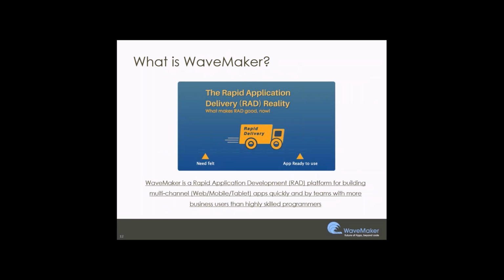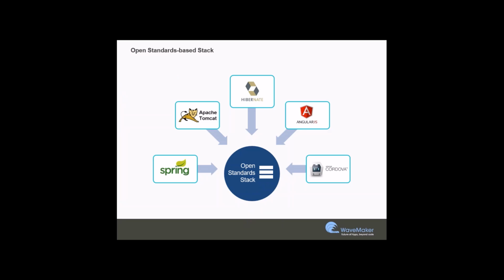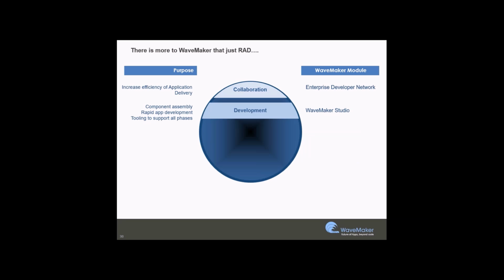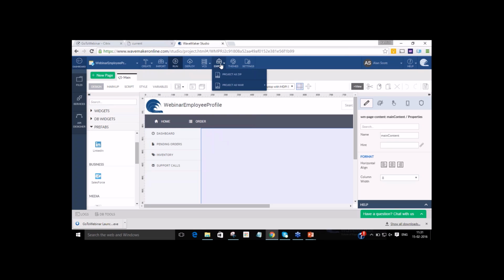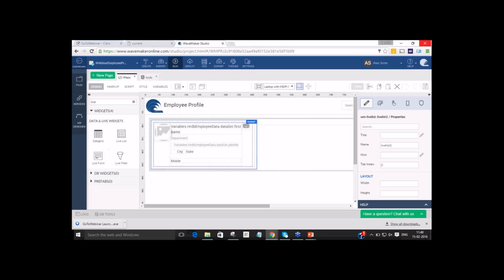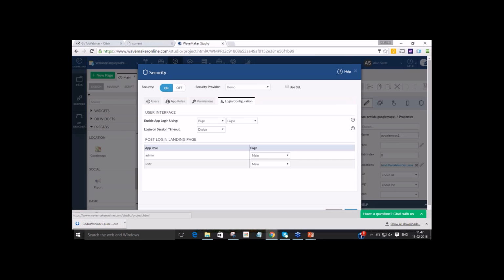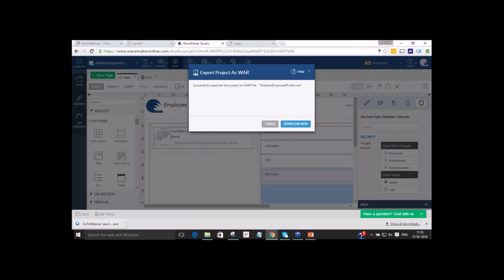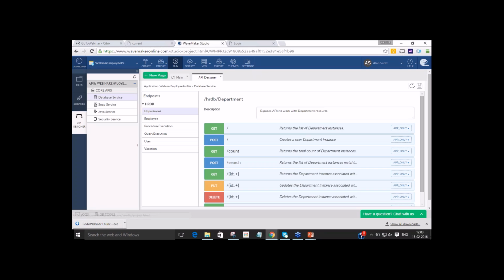Jump Start Your Rapid Application Delivery with WaveMaker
Webinar: Jump Start Your Rapid Application Delivery with WaveMaker
Are you a Project Manager still developing apps running into months and years?
Are you a Product Manager who still use mock screens to prototype a feature?
Are you a Software Consultant who is losing out to competitors due to lack of resources to execute?

Not just individuals, today even organisations big and small alike, struggle to keep up with the increasing pace of change intheir business requirements. They know that to keep pace with it, they must quickly build and deploy compelling web and mobile applications that connect with their customers, staff and other stakeholders in new and engaging ways.

The challenge, for many, is how? Recent study found that 85% of organisations want to deploy new apps faster yet only 18% have the means and ability to do so. All of which means over two thirds of organisations are failing to build and deploy the applications their business needs demand-a better way must be found.

Join Karthick Viswanathan & Venugopal Jidigam from WaveMaker for a 60-minute webinar to discover how to build and deploy rich connected web & mobile apps using WaveMaker Rapid Application Development platform.